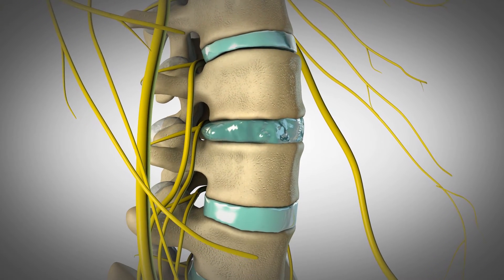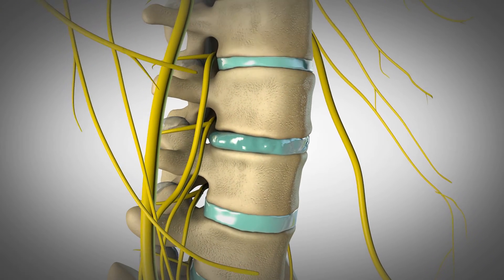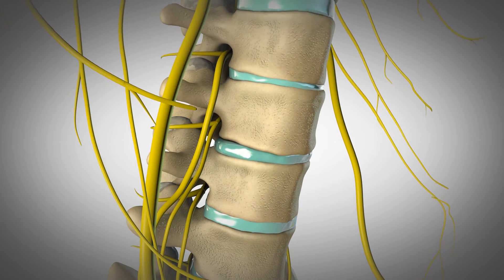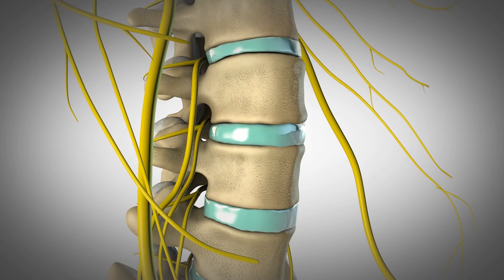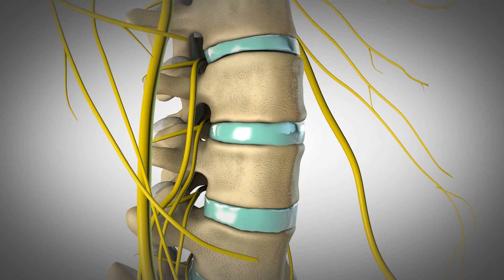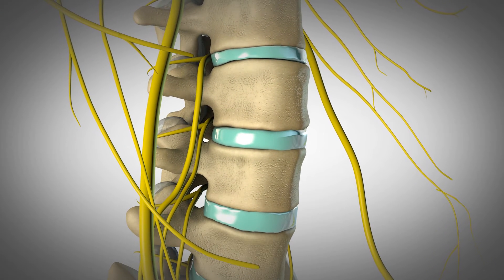Orlando Chiropractic - Disc Injuries, custom 3D animation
Back pain that’s worse on flexion is more often related to the intervertebral discs. In adults, the discs are poorly vascularized, they don’t have a strong blood supply. But there are cells inside the discs called chondrocytes, and they secrete the cartilage that makes up the disc matrix. The main mechanism by which these cells get nutrients and metabolize is a process called “imbibition,” whereby movement of the lumbar spine causes diffusion of essential nutrients into the disc like oxygen and glucose, and eliminate waste products like carbon dioxide. If the motion of the joints in the lumbar spine is compromised in the case of “subluxation” or they get “stuck,” this nutrient exchange can become compromised and the disc can degenerate and become more prone to injuries like disc bulge and disc herniation. Chiropractic adjustments can help these injuries and help prevent these injuries by re-establishing normal range of motion and thereby re-establishing cell metabolism, which will promote healthy cartilage production by the chondrocytes.

Animation by Dave MacIntyre